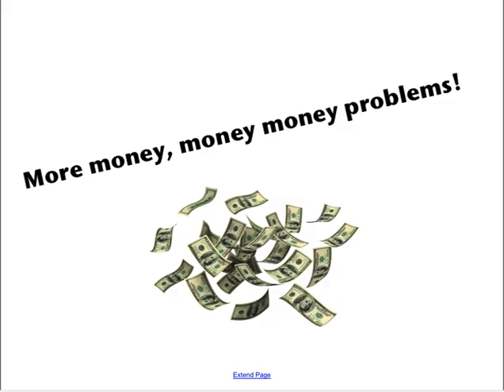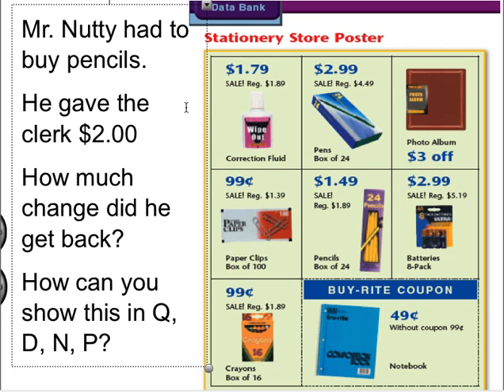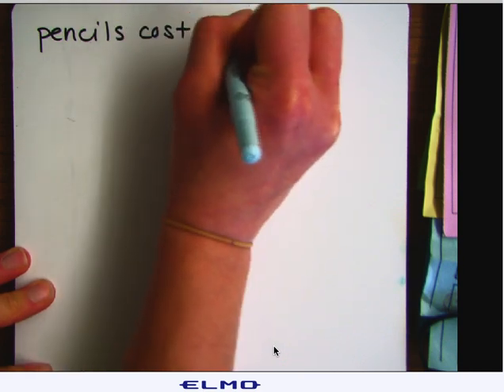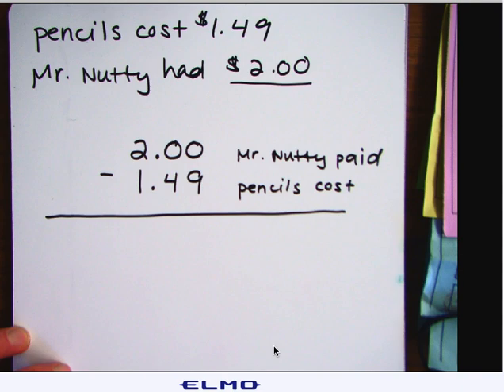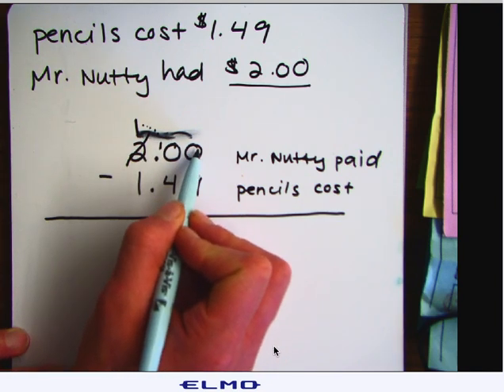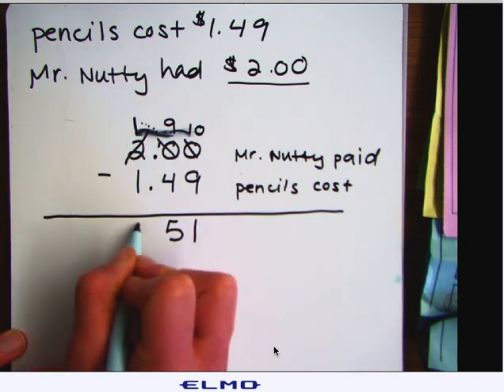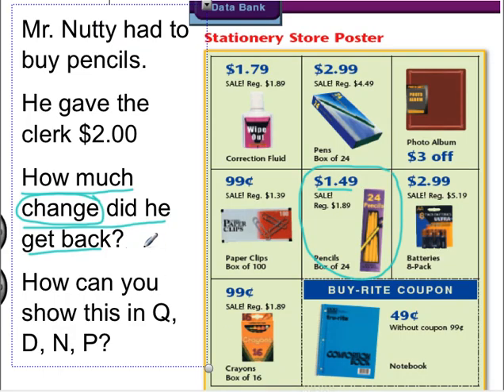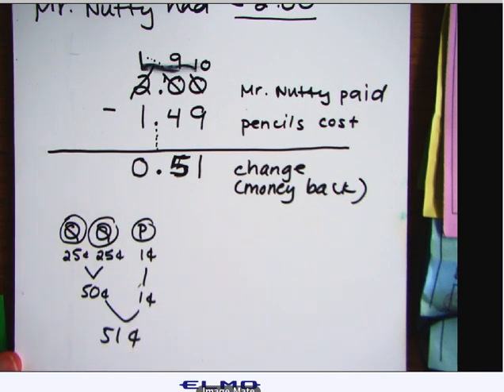3 9 Money Problems